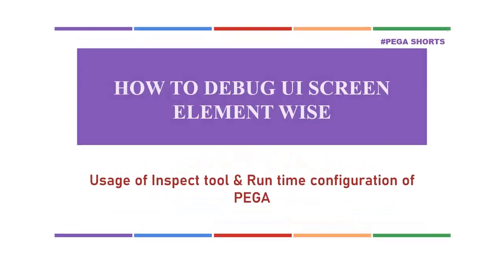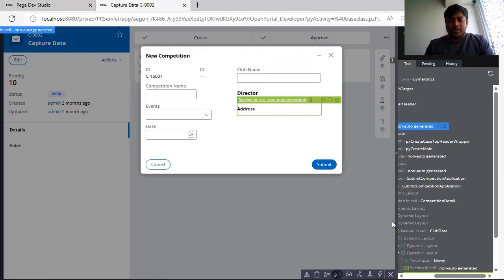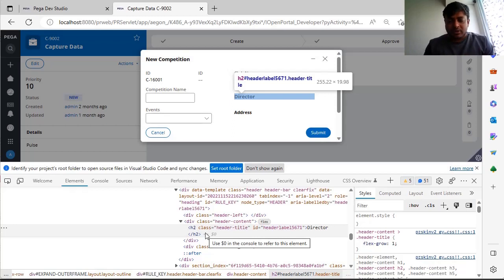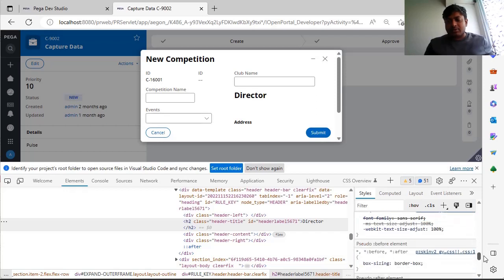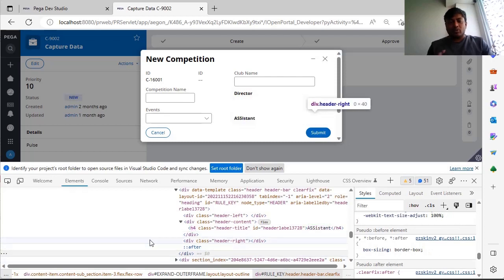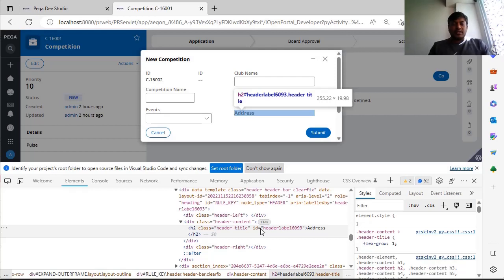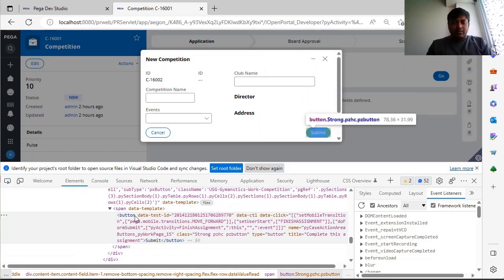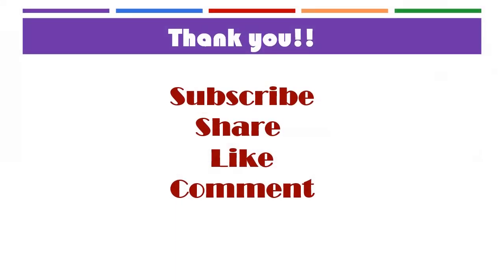83. How to Inspect UI Elements on Browser / PEGA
pega interviews are tough these days. Learn about Scenario based questions & explore more in tracer & functions.